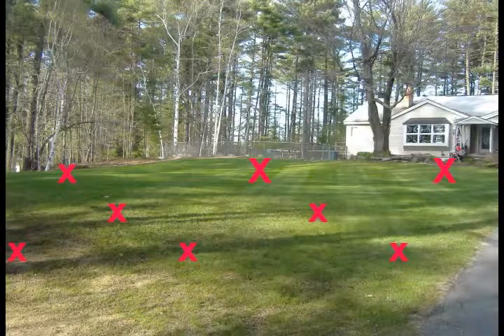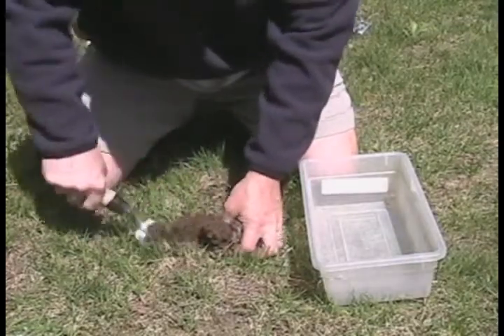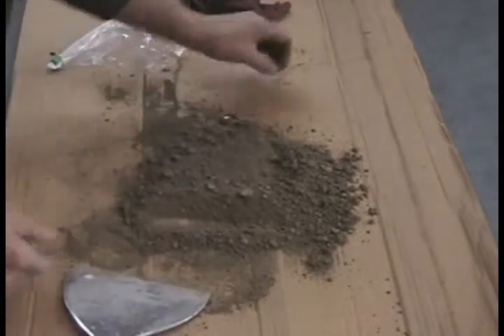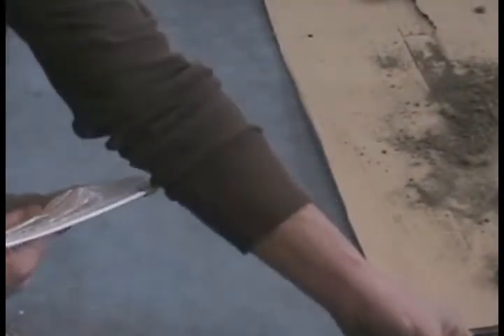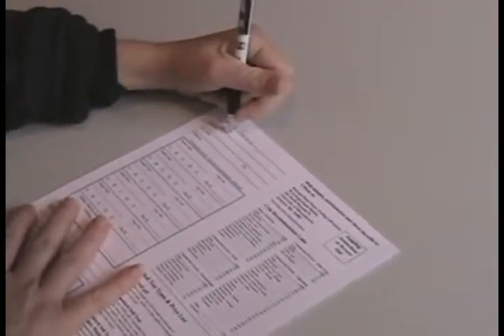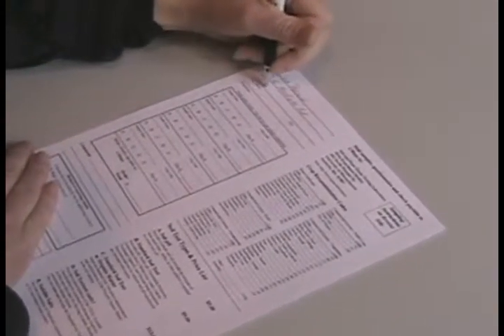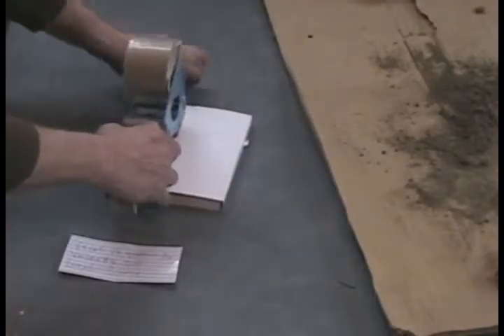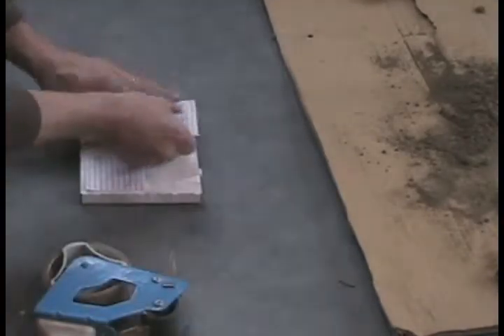Soil Sample - Take One Today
How to take a soil sample of your home lawn.  A soil test sampling or analysis is important to spring lawn care.